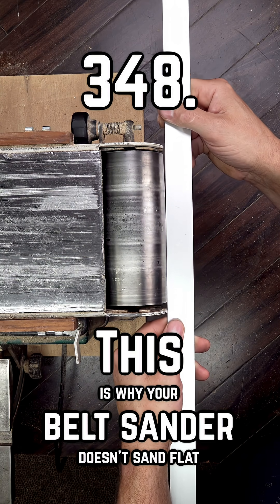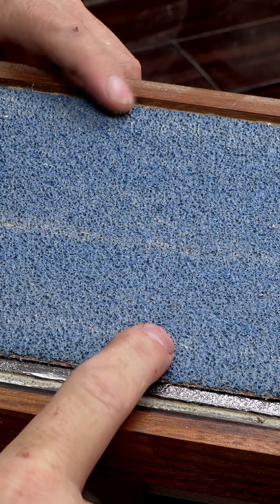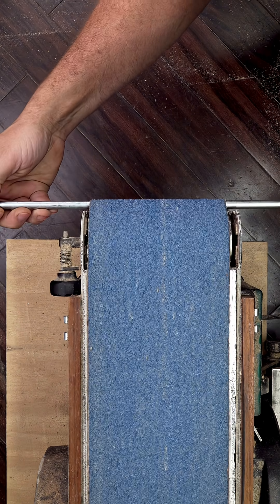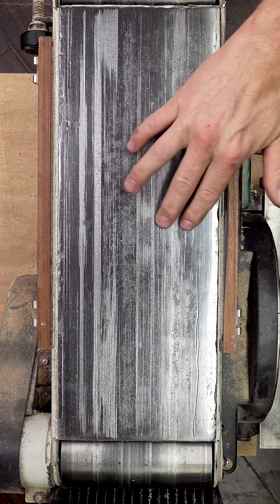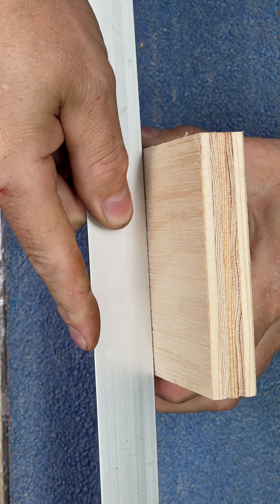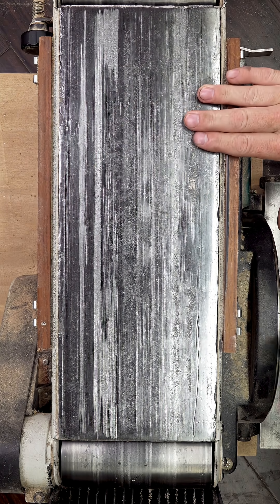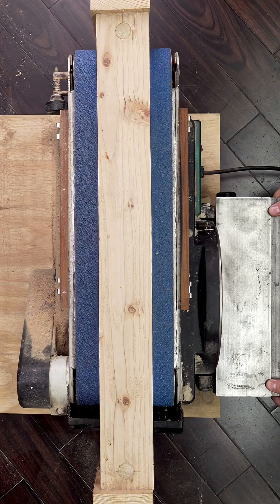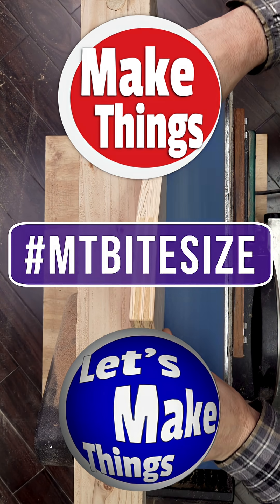348. This is why belt sander doesn't sand flat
Most modern horizontal belt sanders use crowned rollers. They’re designed this way—just like bandsaw wheels—so the sanding belt naturally centers itself with help from a tracking knob.

But this design comes with a couple of hidden trade-offs.

First, you’ll almost always notice slight lift along both edges of the belt. The crowned roller raises the belt in the middle, causing the edges to lift.

You might be tempted to crank up the tension to flatten it—but that actually makes it worse. More tension just forces the belt to hug the crown tighter, pulling the edges up even more. Plus, it puts extra strain on the motor.

Over time, the graphite platen under the belt wears down more in the center—right where the roller applies the most pressure. This creates a slight dip.

If it’s too worn, you’ll notice uneven sanding—especially on wider boards. Check it now and then by removing the belt and looking for wear.

Even if the platen isn’t worn out yet, pressing too hard can still cause your workpiece to dip into that low spot, giving you less-than-flat results.

If you’ve seen my 90˚ fence fixture for the belt sander, this is exactly why it exists. It’s not just about sanding 90's—it also lets you shift your sanding position to balance wear across the platen.

*MAKER TEAM*
Michelle B
Keith Current
William L McNally
Rich Lightfoot
Tutor the Barbarian
Aubrey G.
Nukebert
Sam W.
Aaron Knows DIY
G. Salazar
David B.
Marc B.
Make Things